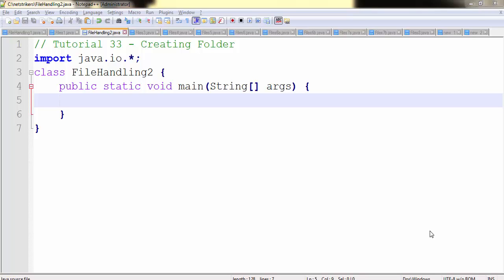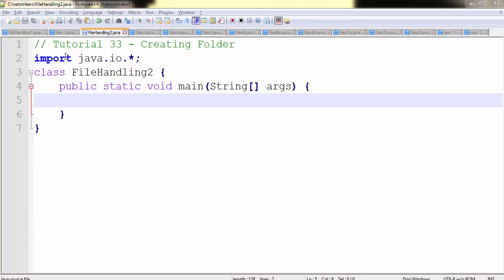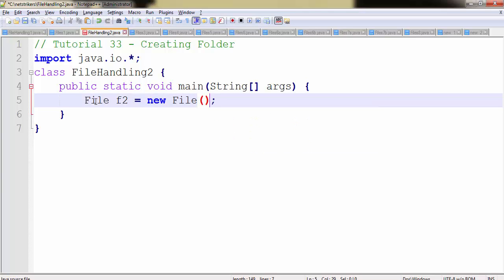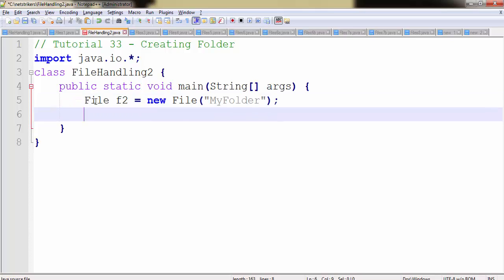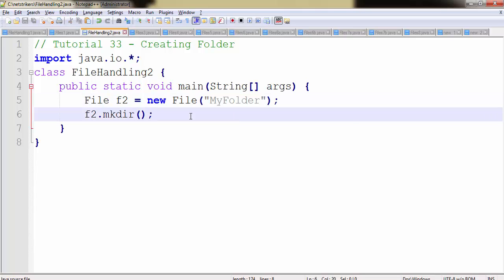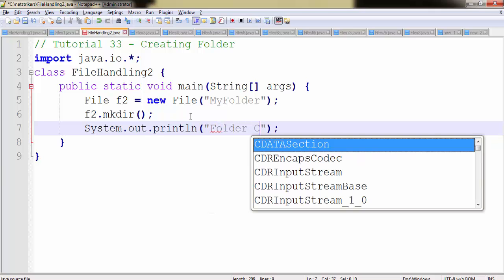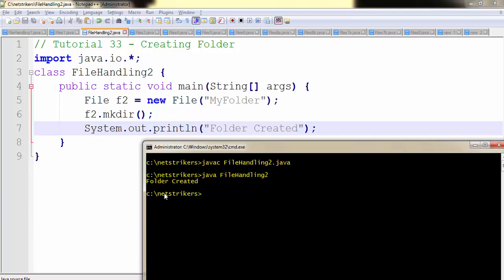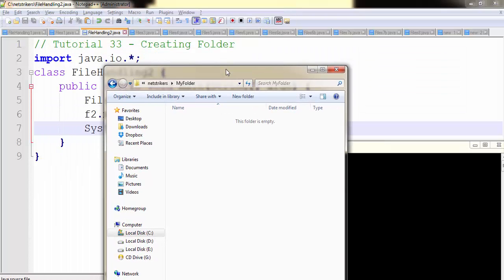Java Programming Tutorial 33 - Creating folder in Java